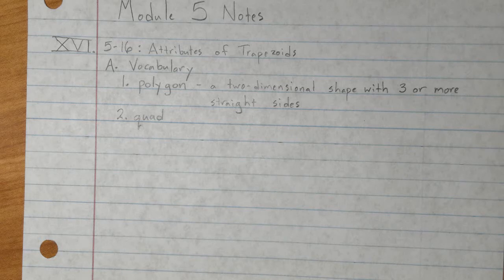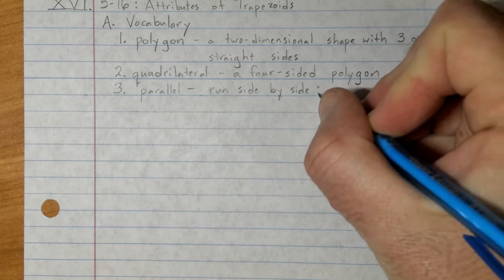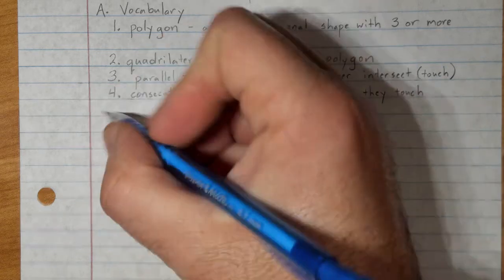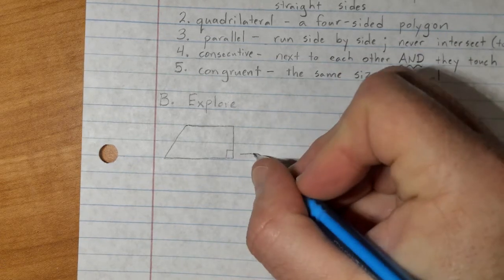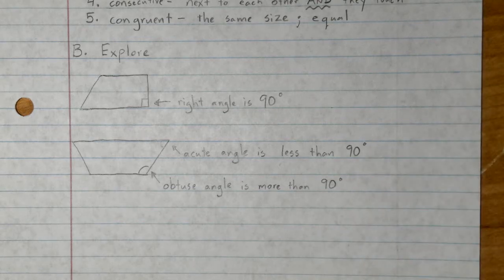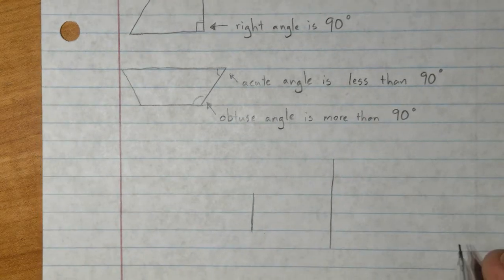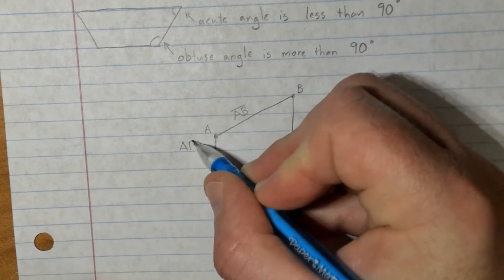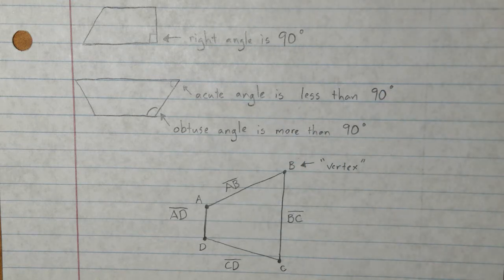Lesson 5-16: Attributes of Trapezoids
This video is to help prepare for Module 5, Lesson 16: Attributes of Trapezoids.